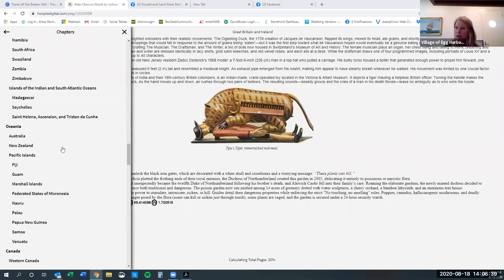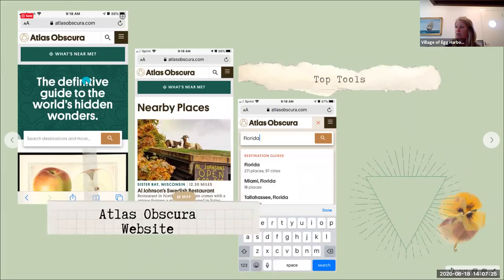Lecture: Travel Oddities and Hidden Wonders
Join the Egg Harbor Library off the beaten path and on the road less traveled and learn helpful tools that will make your future trip a unique experience. Find strange facts about sites from all over the world to plan your adventure or travel from the comfort of your home with tools shared by Jess and Jeanine.

Recorded on Zoom and shared on Facebook live in August 2020. Visit the library's website calendar for upcoming virtual programming.